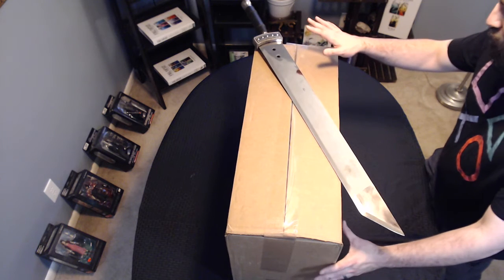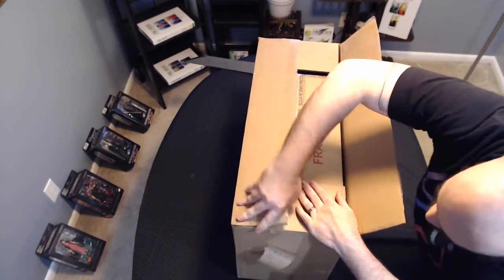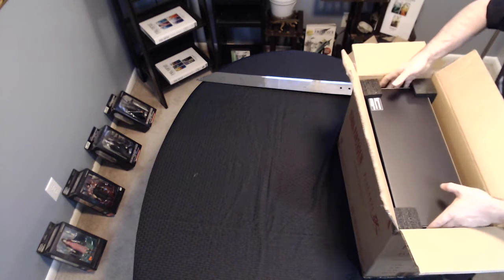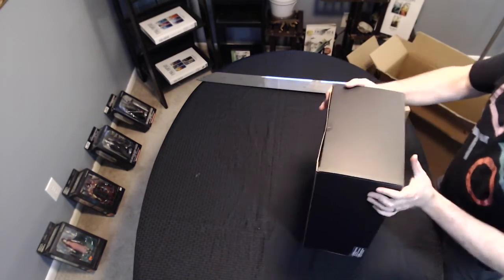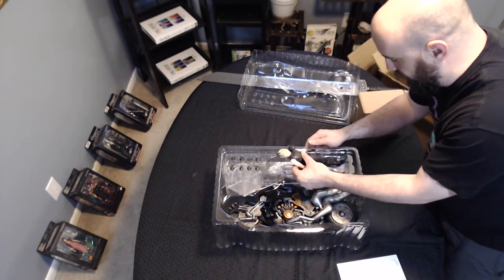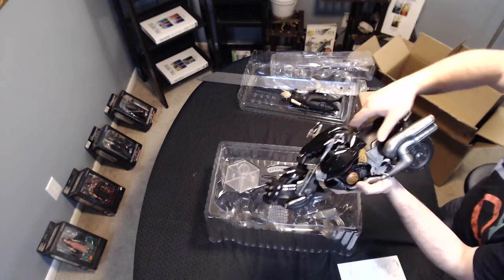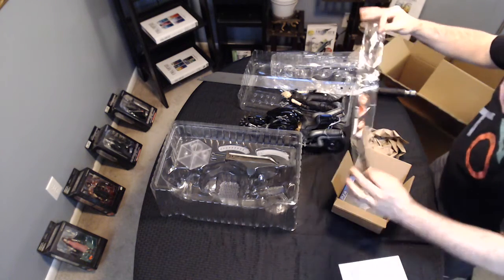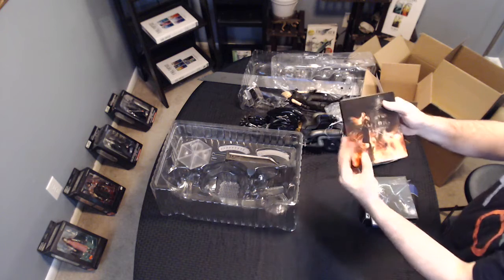Final Fantasy 7 Remake: 1st Class Edition Unboxing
Here it is! The 1st Class Edition unboxing of Final Fantasy 7: Remake!